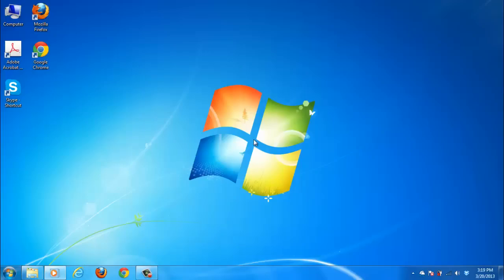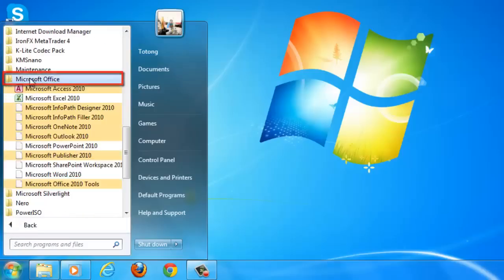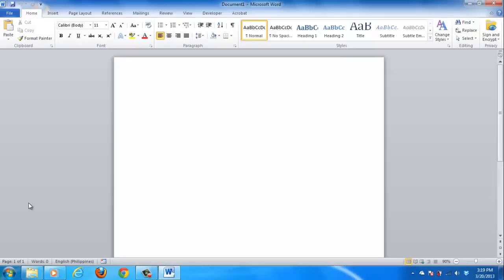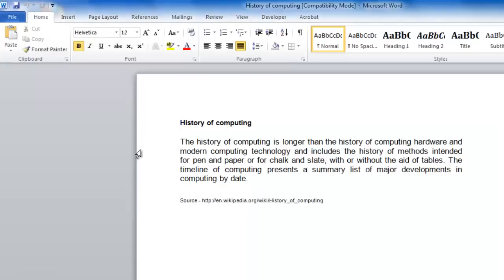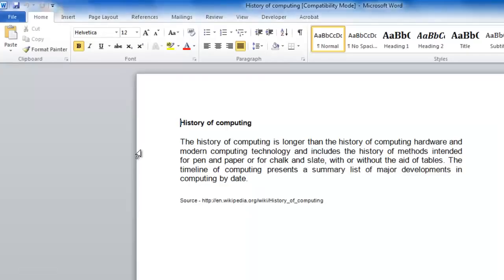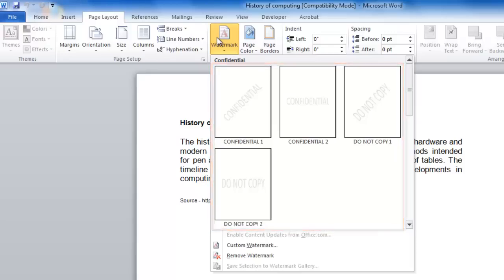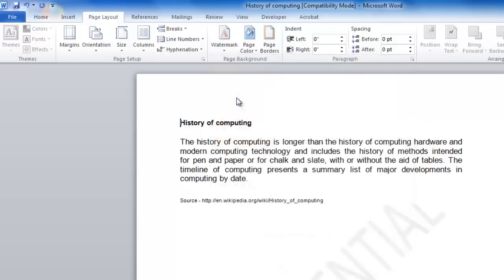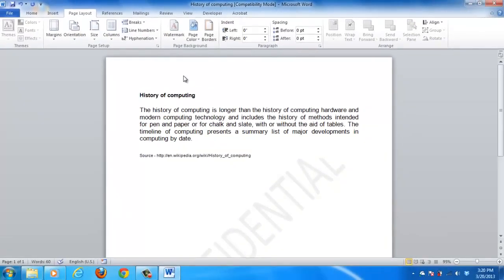Add Watermark in Word